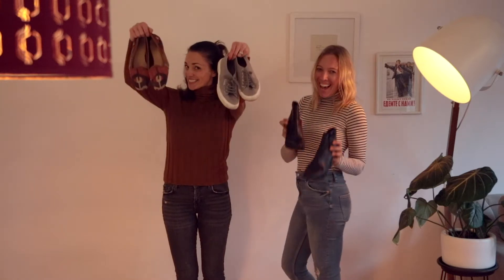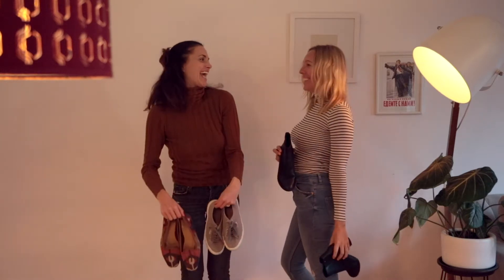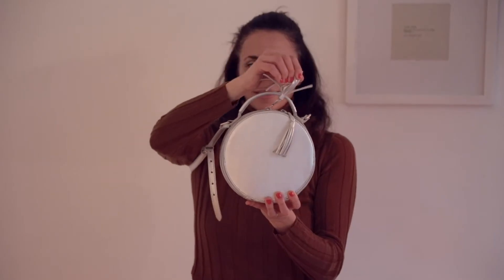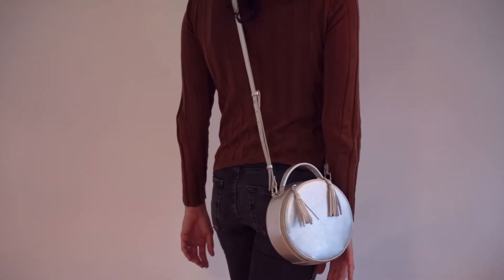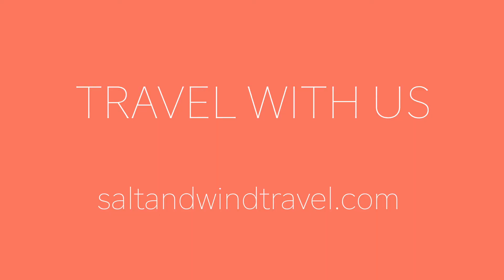Here's What To Pack For Mexico City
As travel planners, we field a LOT of questions and, without a doubt, some come up more than others. When it comes to traveling to Mexico City, we get lots of questions about transportation, what to do, and what to eat -- all answered in our Mexico City FAQs btw. But no matter what we ALWAYS get asked what to pack.

So, here it is: the 6 things you want to make sure you pack when you travel to Mexico City!

0:00 What To Pack For Mexico City
0:08 Walkable Shoes
0:16 Multipurpose Layer
0:24 Colorful Clothing
0:36 Hats, Hats, and Hats!
0:41 Rain Jacket
0:49 Crossbody Bag